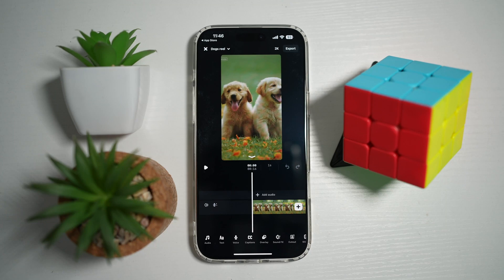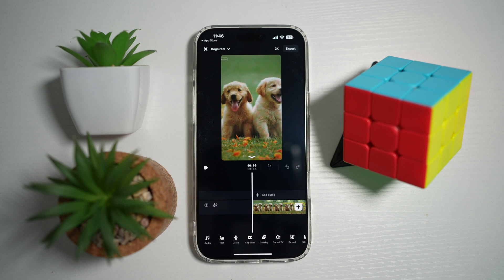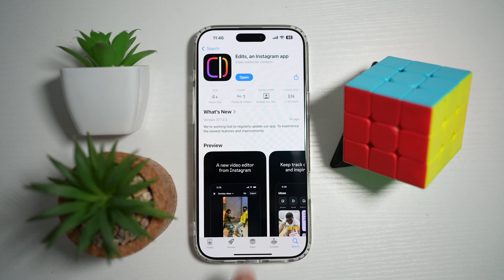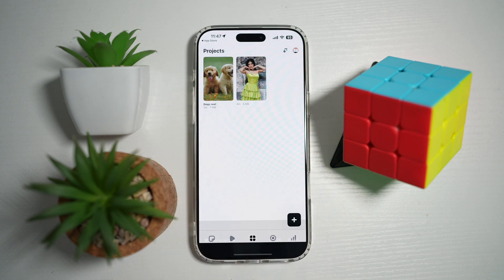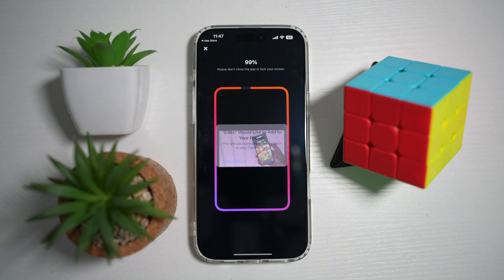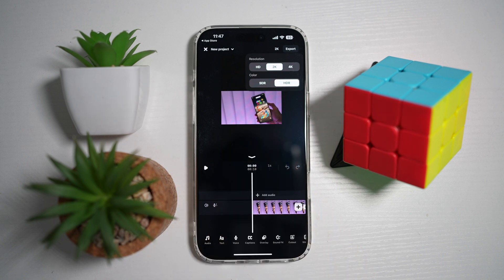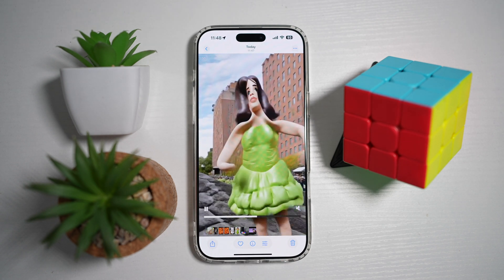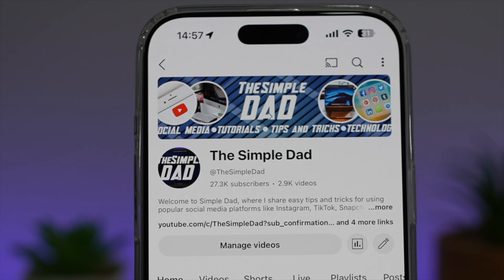How to Export Project to Video on Edits Instagram App 2025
00:00 Intro
00:10 Like or no Like
00:20 How to Export Project to Video on Edits Instagram App